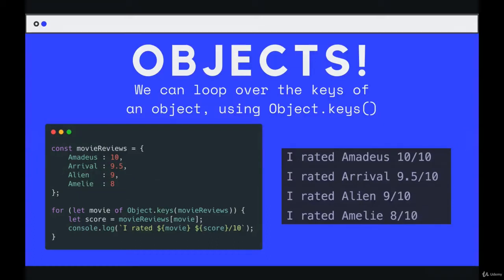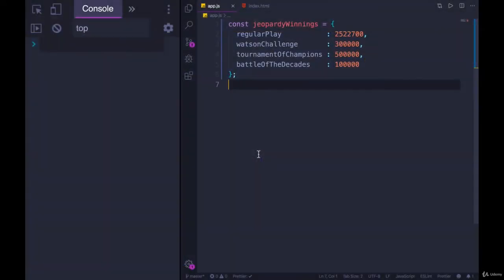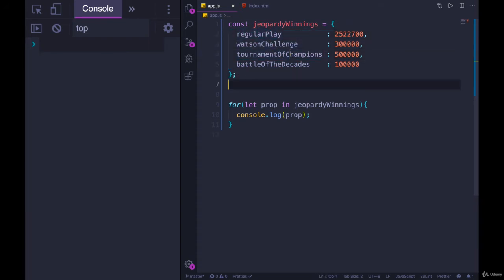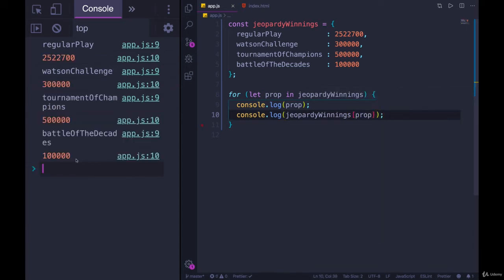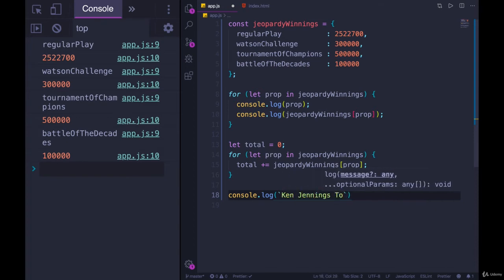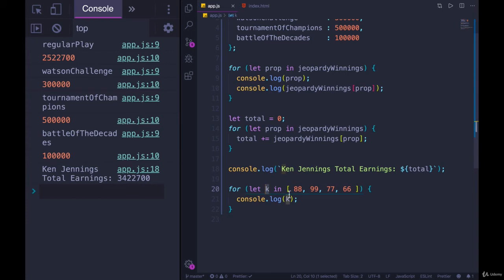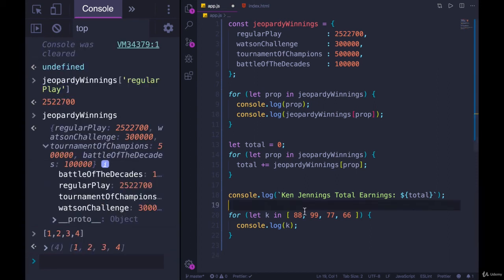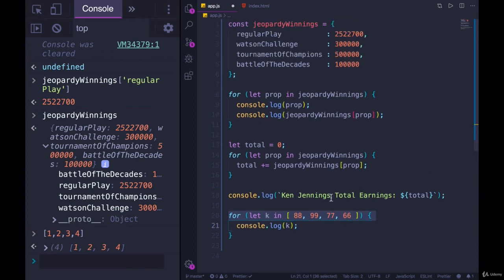The world of Loops: For In Loops--The Modern JavaScript Bootcamp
For In Loops javascript - for loop in javascript (hindi).

another common type of loop in javascript is the for..

javascript tutorial for beginners - #4 javascript arrays & loops. javascript for loops.  i will do my best to make javascript loops simple and easy.

javascript loops made easy.

in this video  i explore the new javascript es6 loop: "for... of loop - topics of javascript/es6.

for loop in javascript..